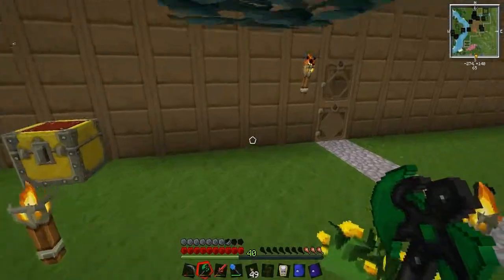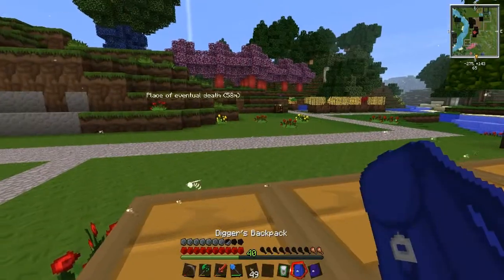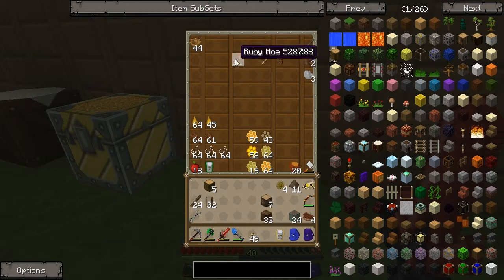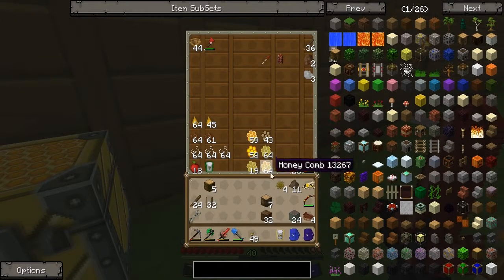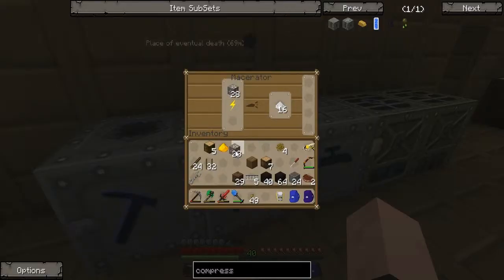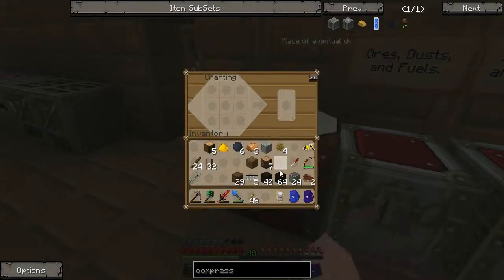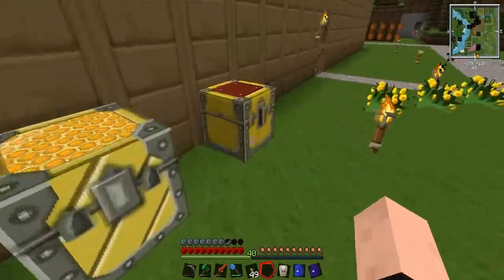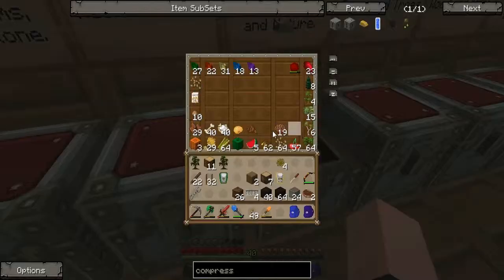Let's Play Feed the Beast [Part 54] - Improving Bees More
Soon I'll be working towards some of the more interesting bees. In the -next- video I try to make "Charmed" bees while improving my Rocky bees, but apparently they're not in the version I'm playing on, so I feel rather silly.